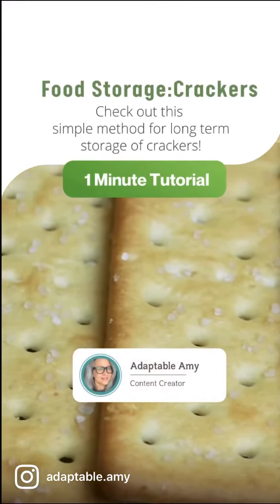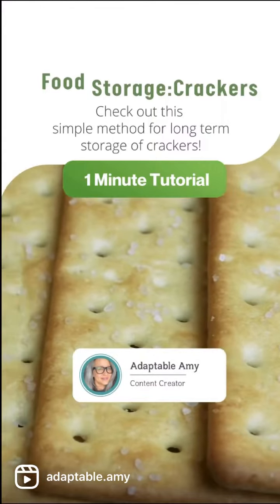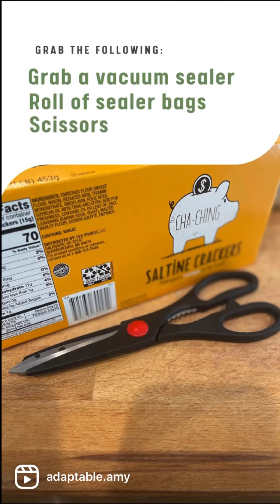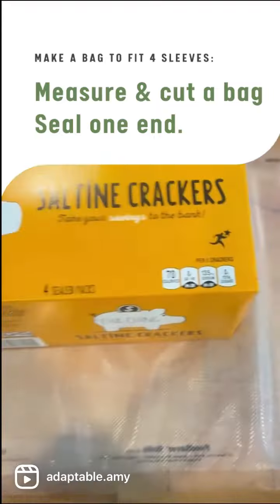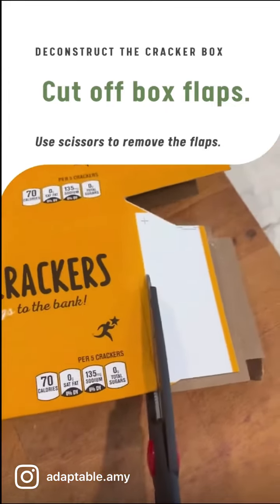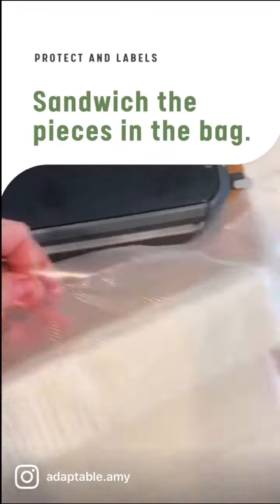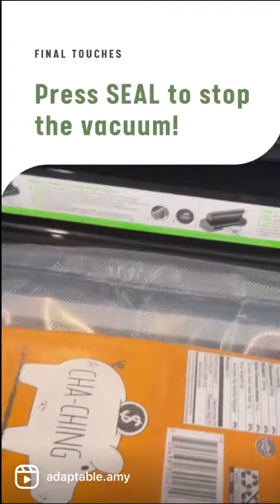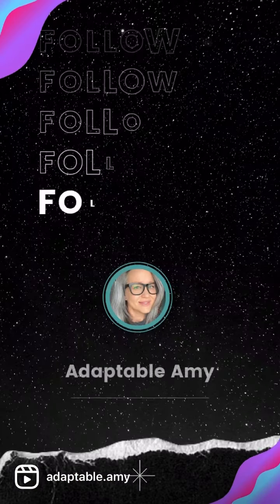Super Quick Way to Vacuum Seal Crackers without a Jar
This is a super quick tutorial for storing crackers for possibly a year or longer if you purchase them fresh from the store.

Great to prevent humidity or moisture on the shelf or for carrying along to your hiking or kayaking destination. Of course once you open, you’ll have to seal them back up or seal two sleeves at a time. I think you’ll figure it out. 😃

You’ll need a few items:

FoodSaver Machine
Wide bags or any vacuum sealer bags
Scissors
Box of crackers…any type! Cheapo Saltines from Food Lion are shown in this video.